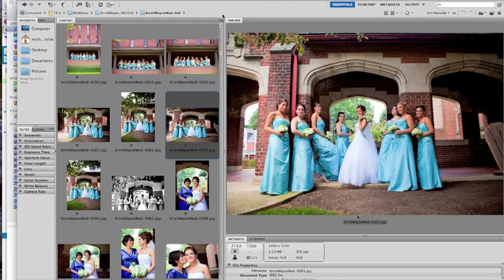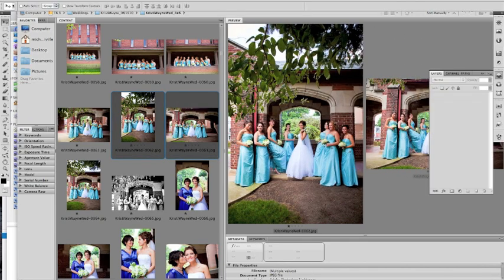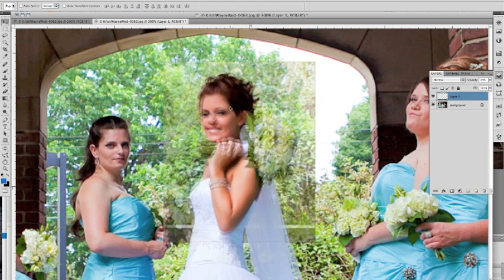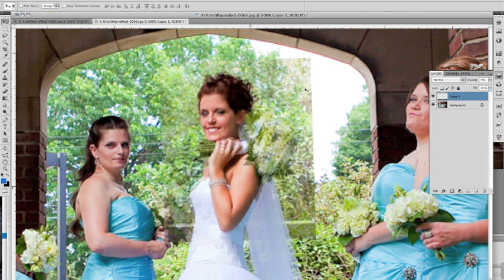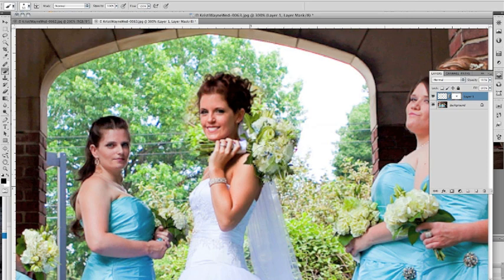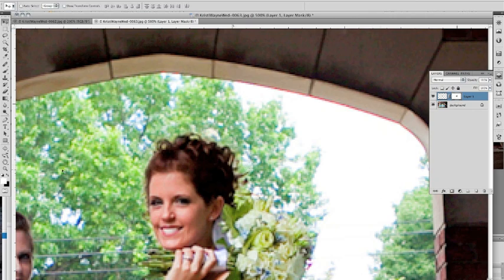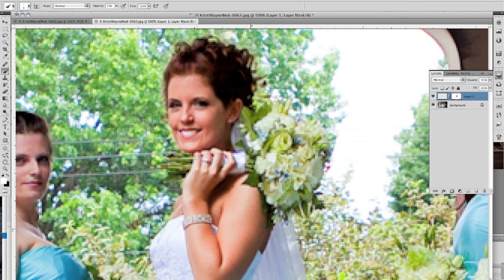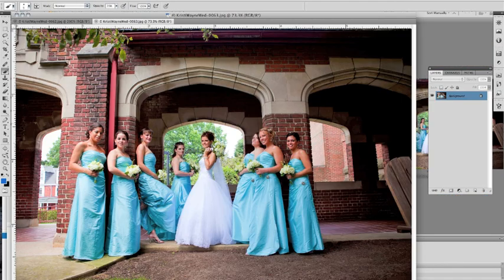Photoshop Tutorial-Fixing closed eyes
Using Adobe Photoshop to fix closed eyes in a wedding or portrait photograph